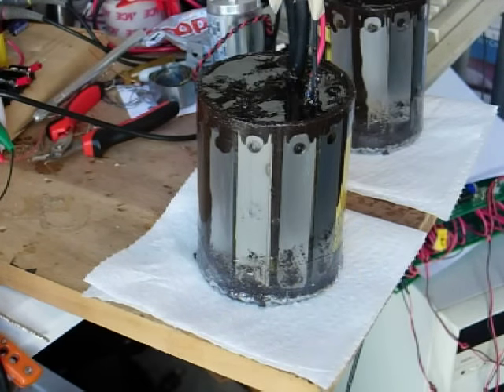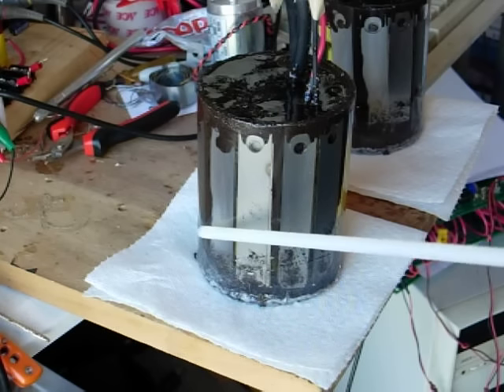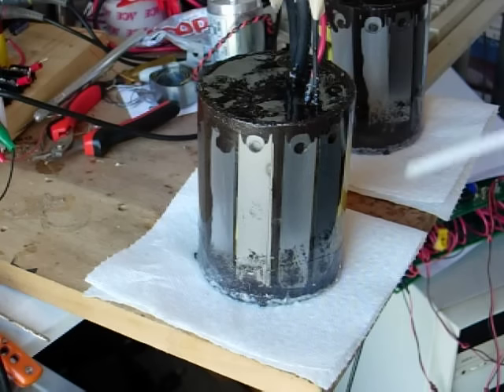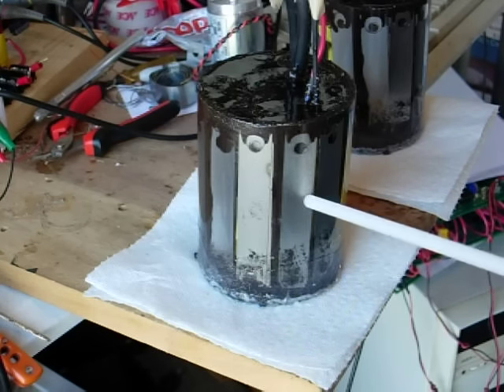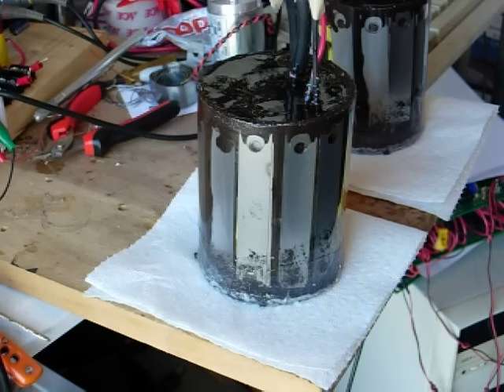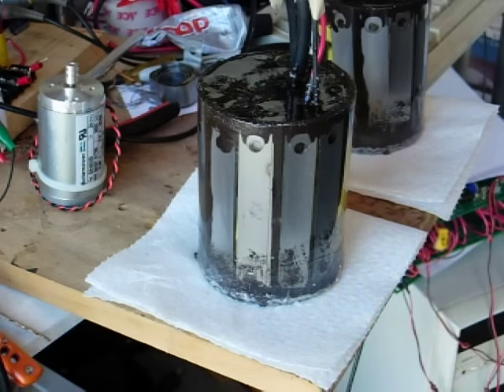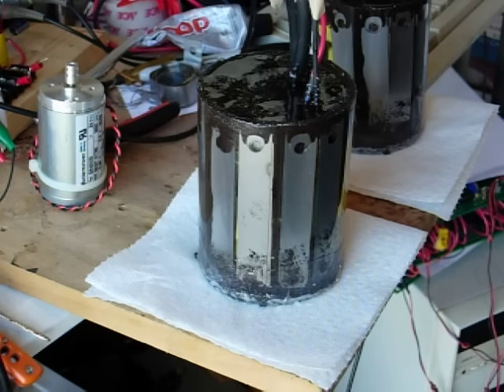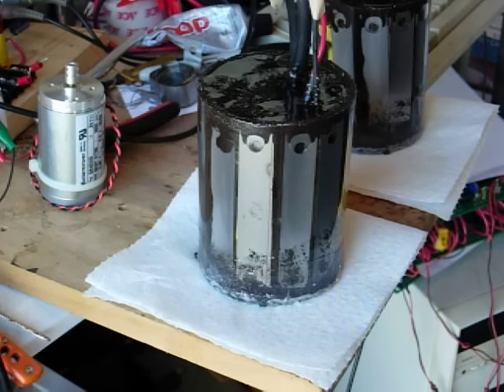Don Smith #105 two pole transformers done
first test will be to use the Gerard dual pole test as a reference.  22ga wire trans will be the 50kw and the 24ga trans will be the 25kw.  With the copper plate and  400t of wire I should get between 58vac and 120vac at the output of the 24ga trans to drive a load.  My goal with all of this is two replace the Mac Gen with my impulse driven motor as the prime mover and generate around 15KW to 30KW  to power the house or at least some items like the AC Unit, which uses two small 120v and 240v motors.  I'm not sure but they are around  1/2HP and 1HP...that would only require 2kw.